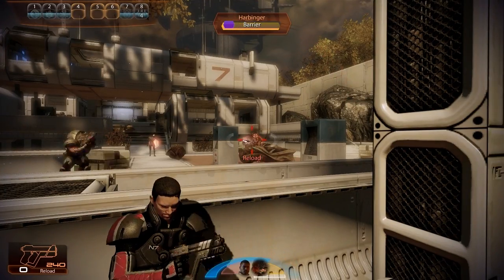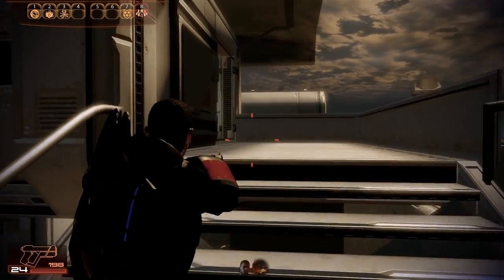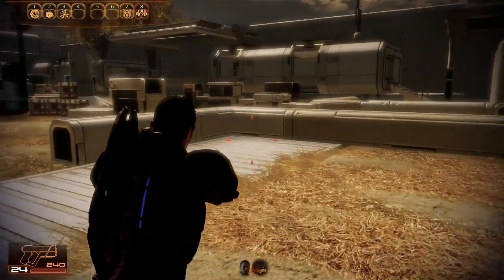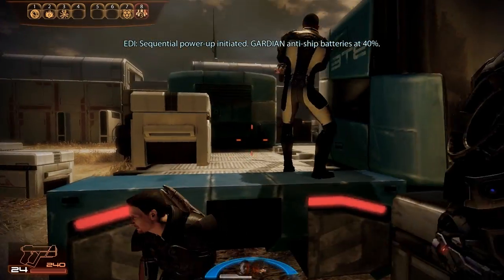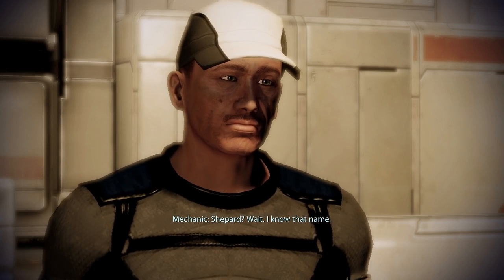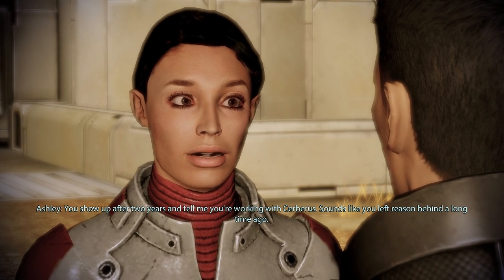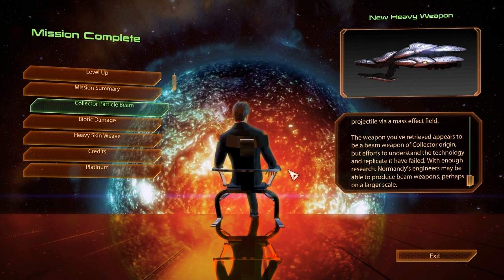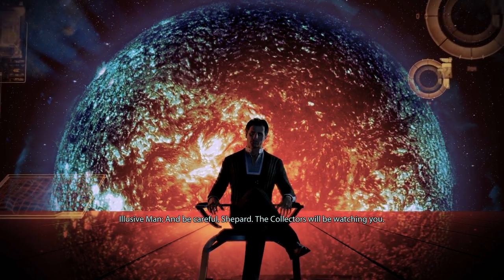Let's Play Mass Effect 2 - part 29 - Protecting the colony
Can we prevent the collector's from leaving with their bounty this time?